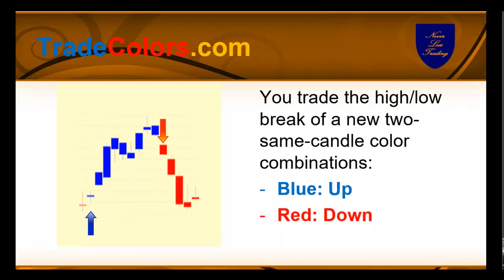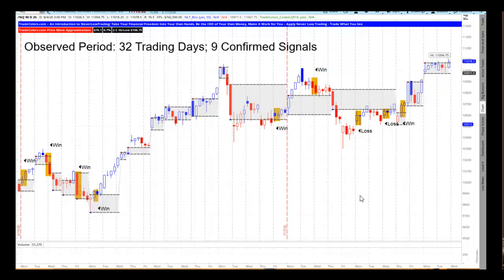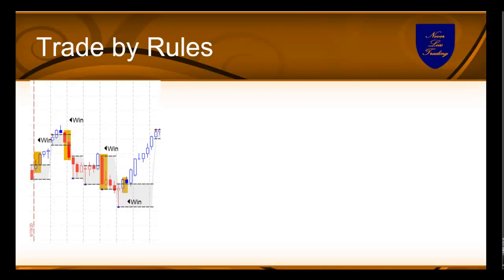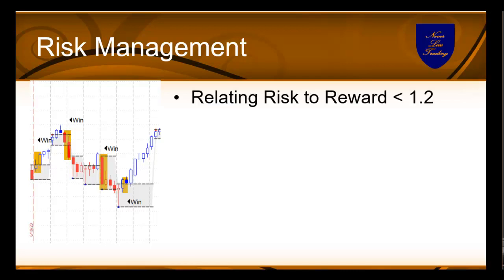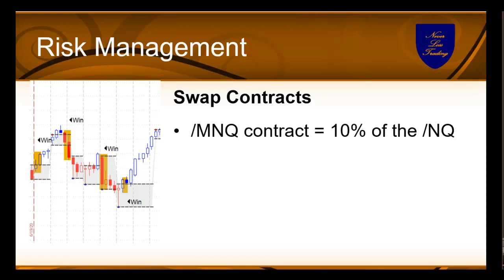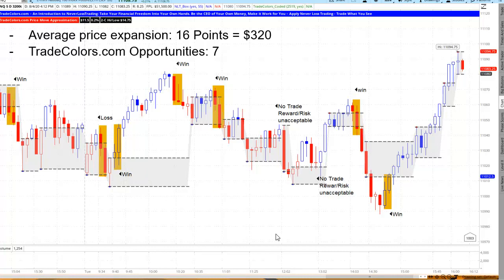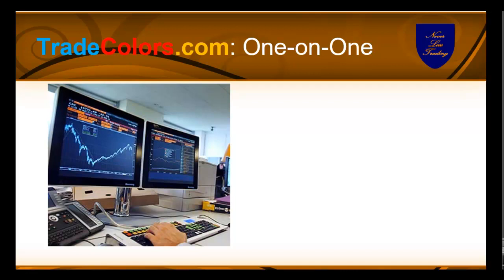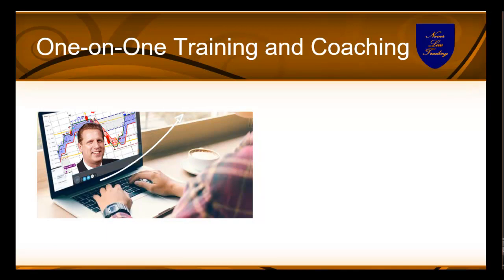Short Term Trading with TradeColors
Rule-based trading is what makes the difference between structured and random trading success.
Today, we want to introduce you to our basic algorithmic and rule-based trading system: TradeColors.com
We chose time-based and tick-based charts to demonstrate what the system can do for you.